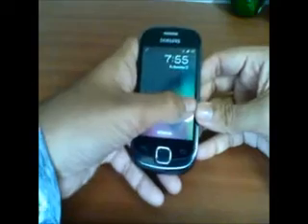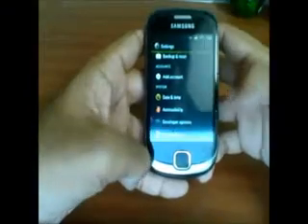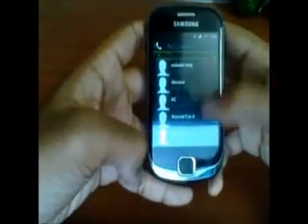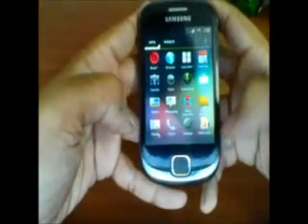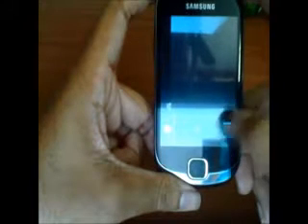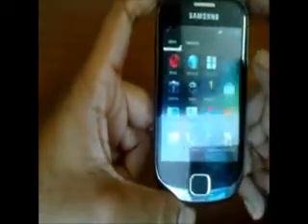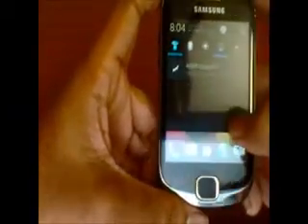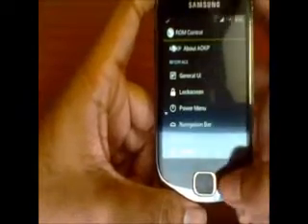AOKP V9(Jelly Bean 4.1.2 for Samsung Galaxy Fit)Overview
This is an overview about the AOKP V9 Jelly Bean 4.1.2 ROM for the Samsung Galaxy Fit.Rom developed by Mr.Ravi H. Basawa. Special thanks to Mr.Ravi for this awesome ROM.